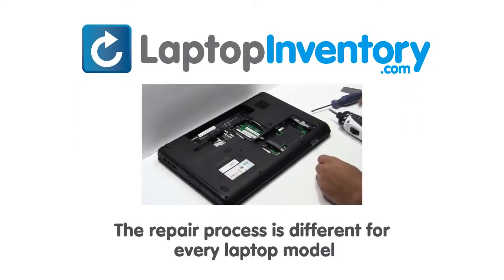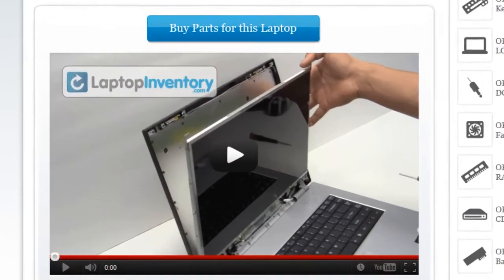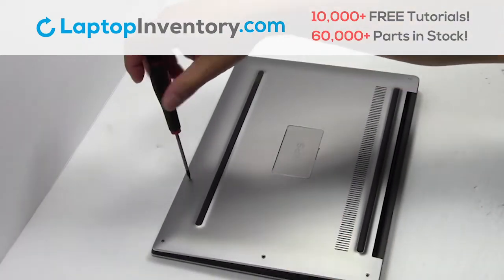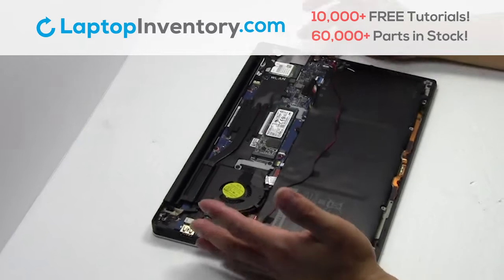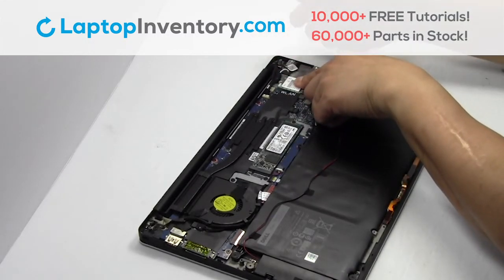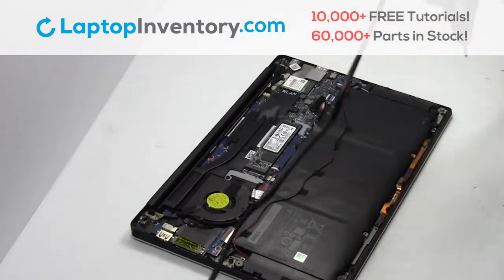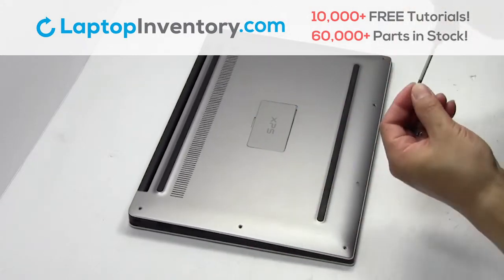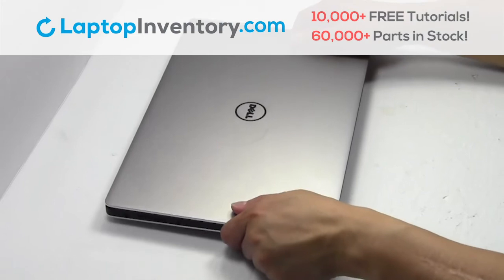Wifi Card Replacement Dell XPS 13 9360. Fix, Install, Repair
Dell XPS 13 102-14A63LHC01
Dell XPS 13 PK1316I2A00
Dell XPS 13 MP-14A63USJ698